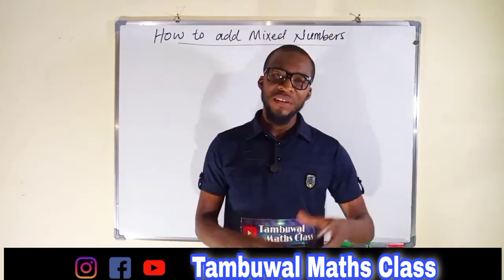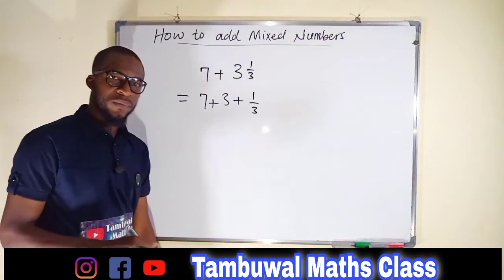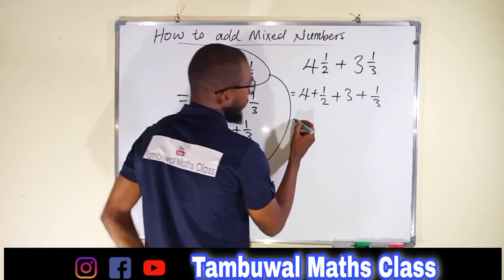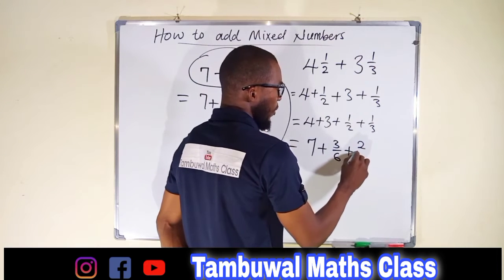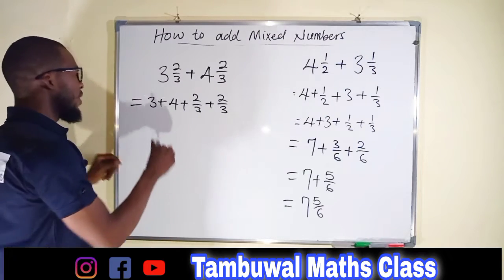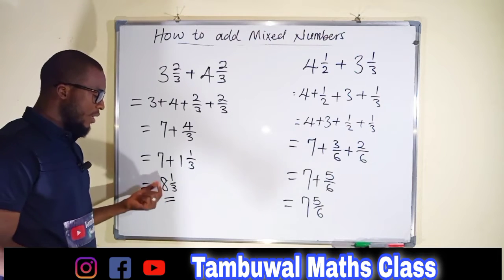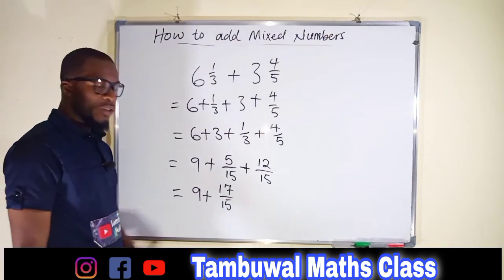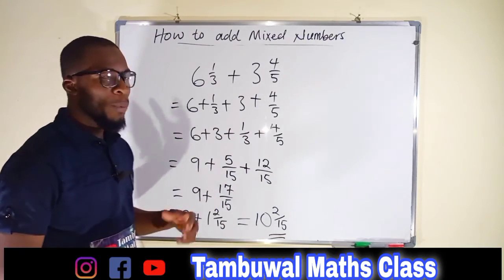How to Add Mixed Numbers